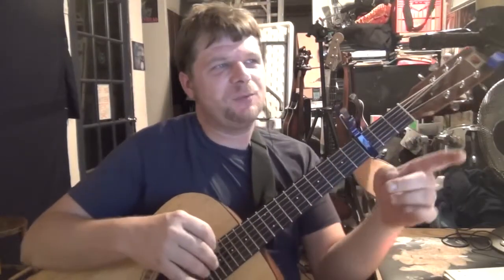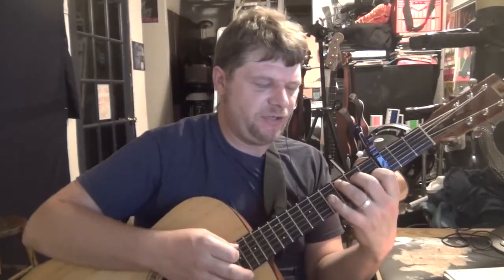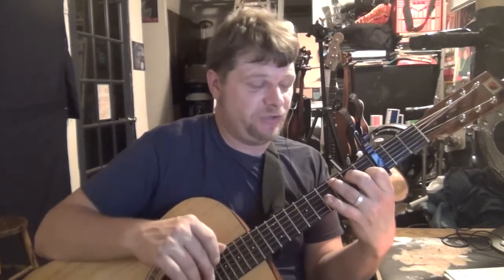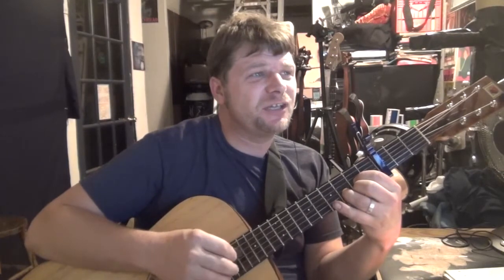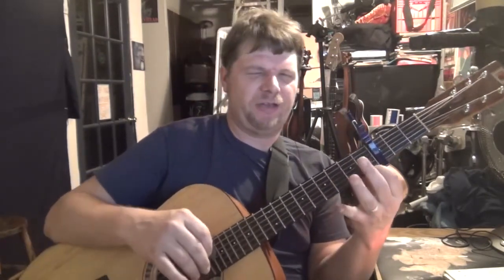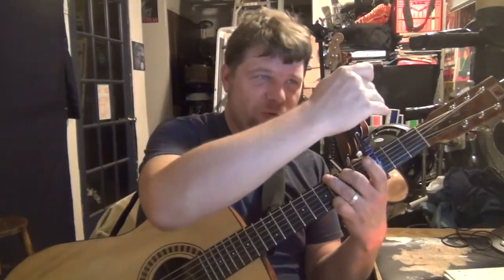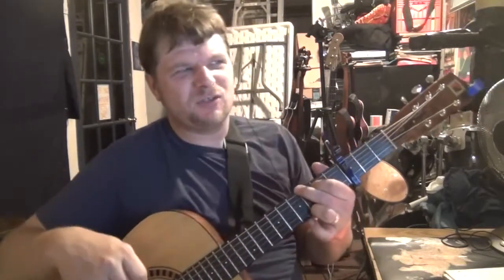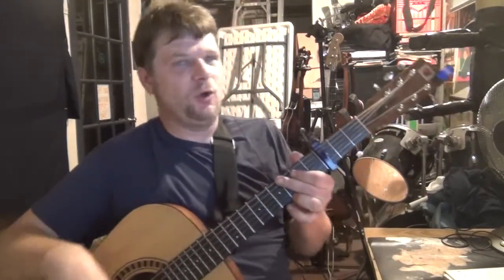Phone in Heaven (Mike Manuel) Guitar Chord Chart - Capo 2nd & later Capo 3rd....